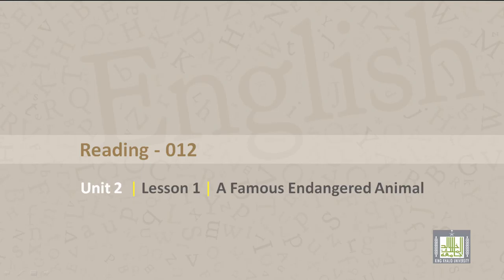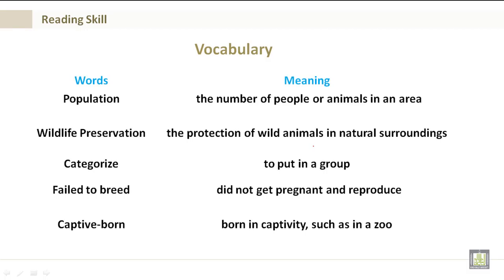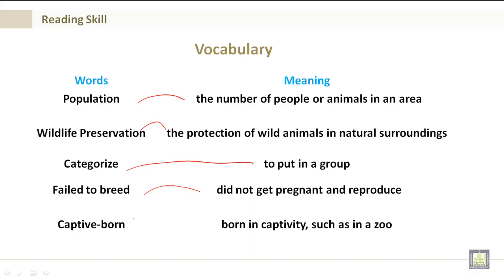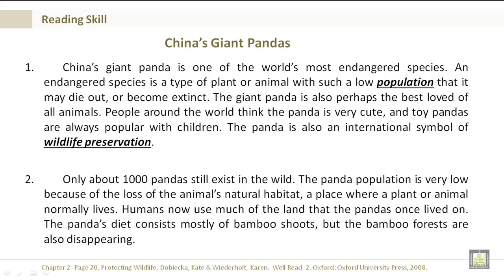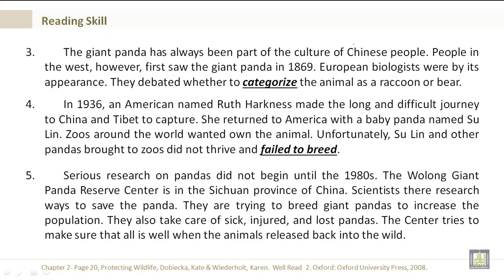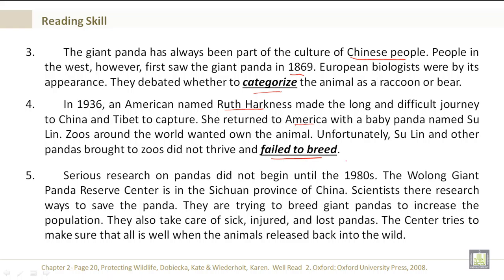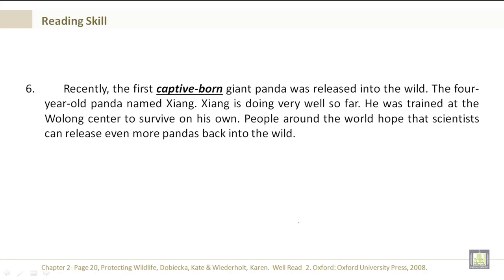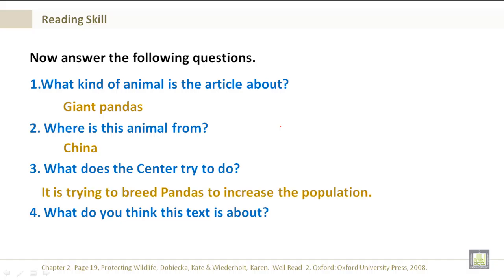Intensive English | Reading U2-L1 | A Famous Endangered Animal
Reading  U2-L1A Famous Endangered Animal
Identify the Main Idea in the reading text.
Apply reading strategy – Previewing.